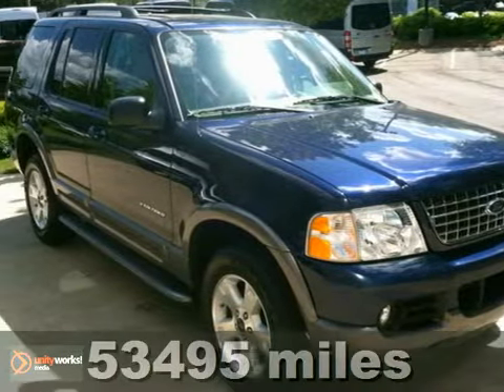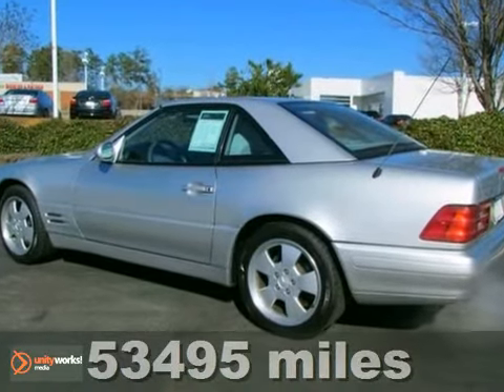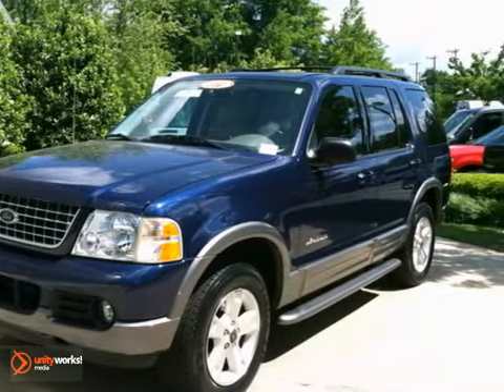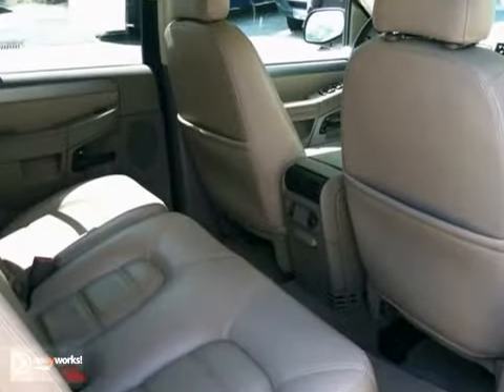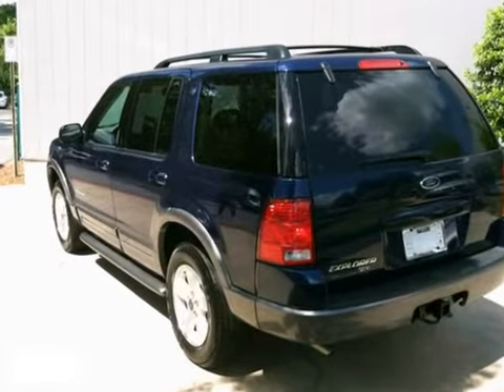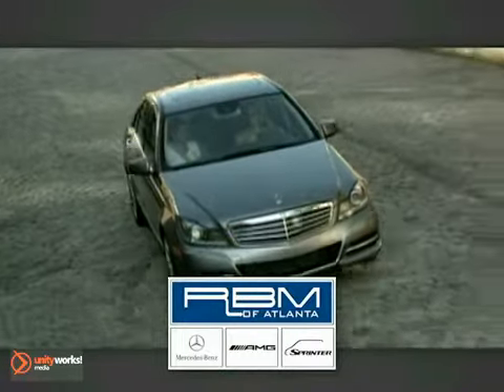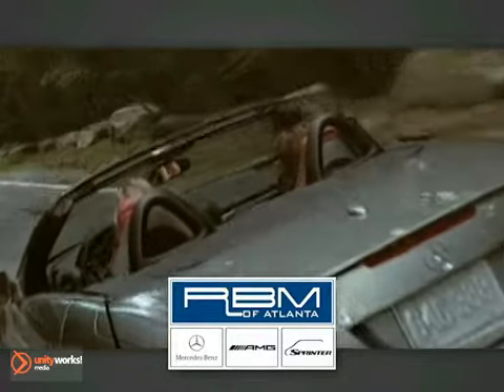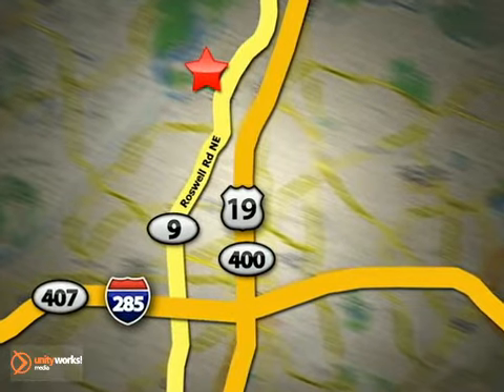2004 Ford Explorer M26740A in Atlanta GA Marietta, GA SOLD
SOLD - If you are looking for real value on a great used car, RBM of Atlanta Mercedes-Benz invites you to call and make an appointment to view this 2004 Ford Explorer, stock# M26740A. We are conveniently located near Atlanta GA Marietta, GA and known for our great selection, reliability and quality. Call to take a look at this 2004 Ford Explorer today.

7640 Roswell Rd
Atlanta GA Marietta GA, 30350